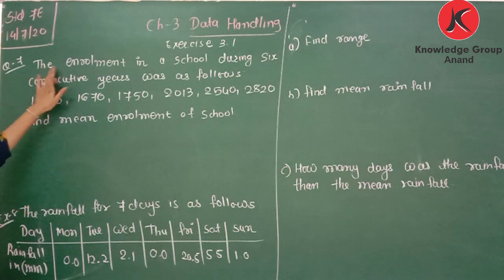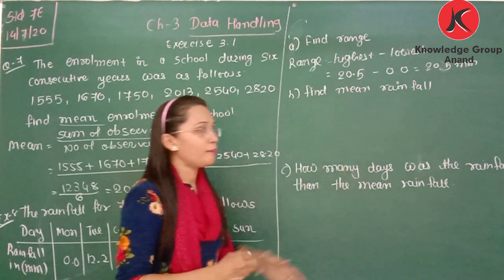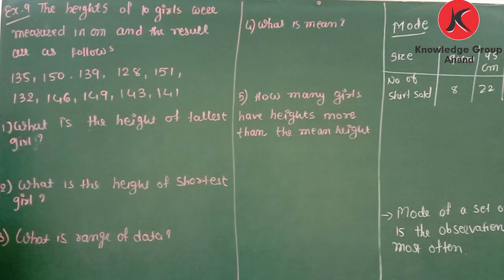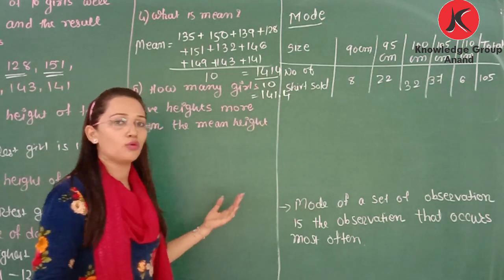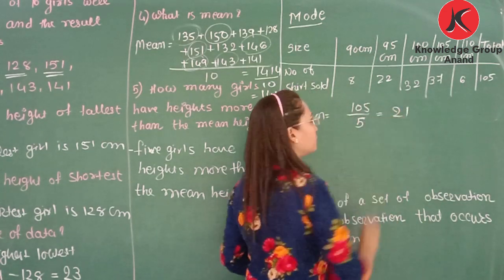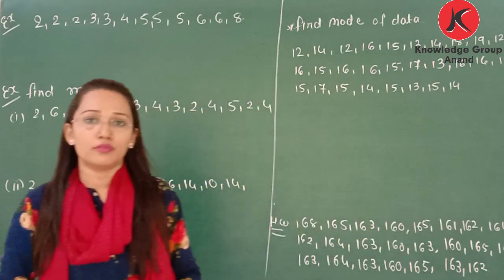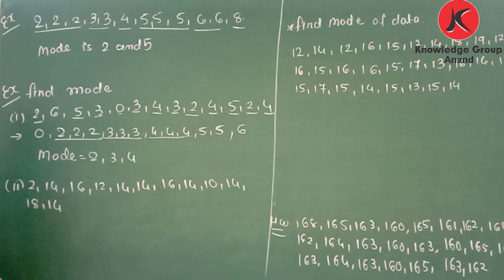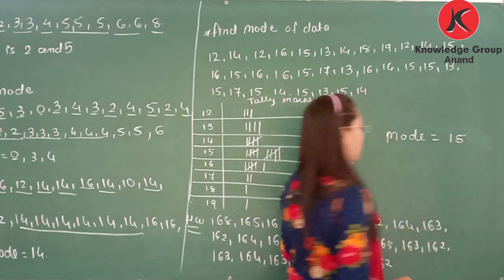Class 7 Eng Med - Maths - Chap :3 - Data Handling